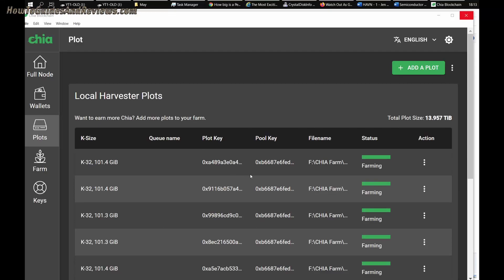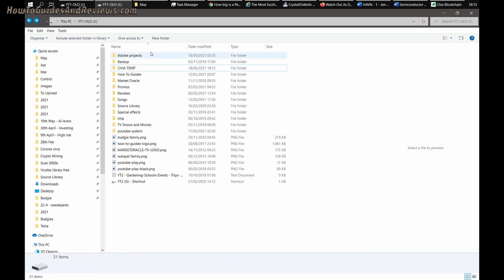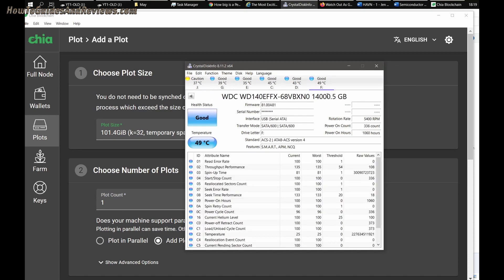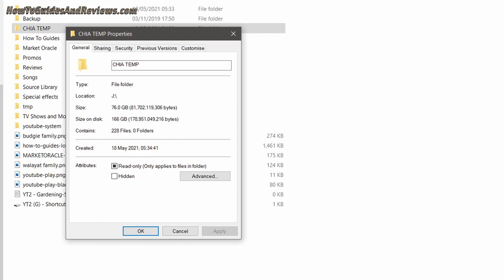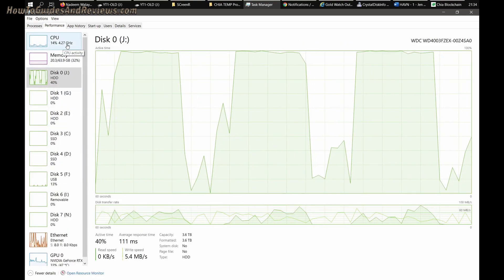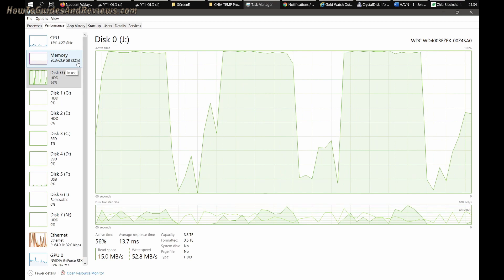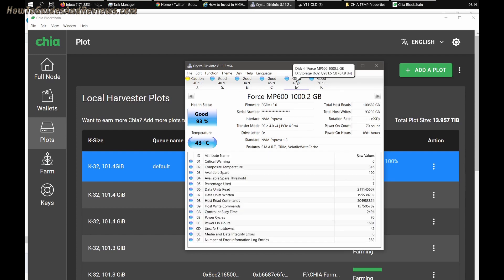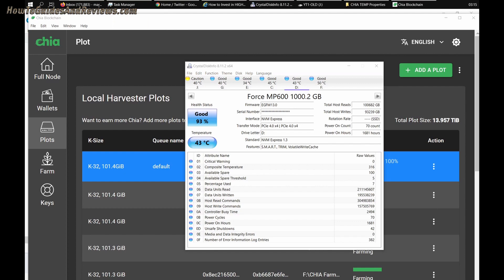CHIA Plotting on Mechanical Hard Drives Not SSD's or NVME2s - How Long to Plot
CHIA burns through SSD's and NVME2s at the rate of about 2tb per 100gb plot! So as an alternativer how long does it take to plot on a mechanical hard drive and how many plots can one expect to generate from 5 or 6 drives in a system all queue plotting away.

is it possible to plot onto hard drives instead of SSD's and if so how long will it take to plot, and how many drives are needed

Whilst best CPUs and hard drives on Amazon UK US

By HGR